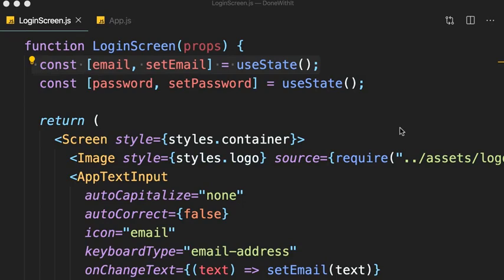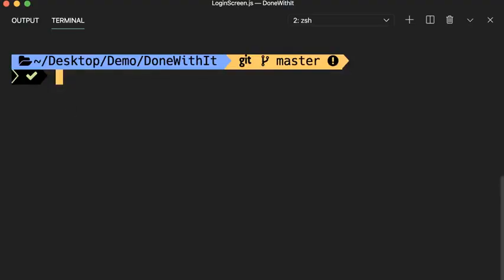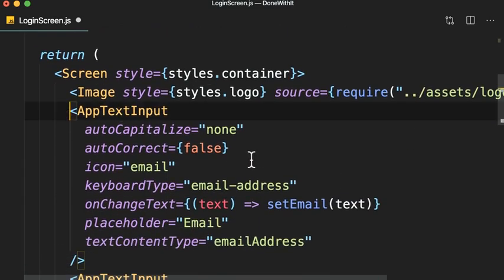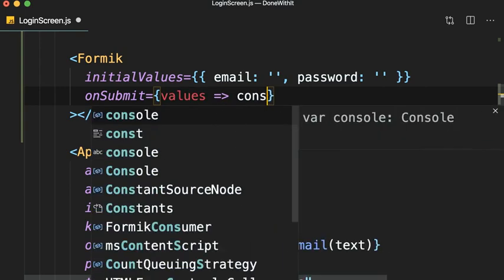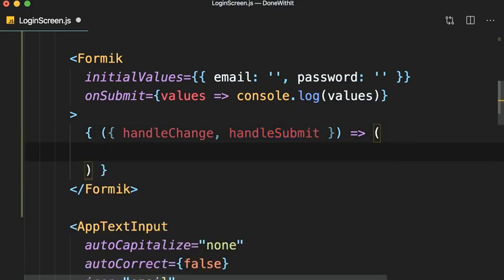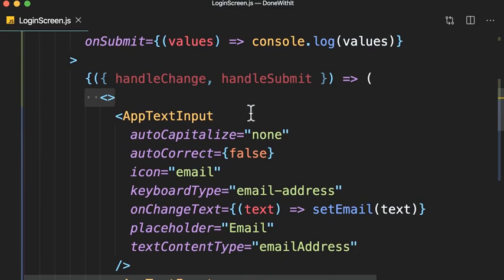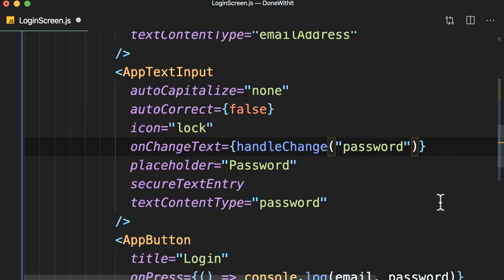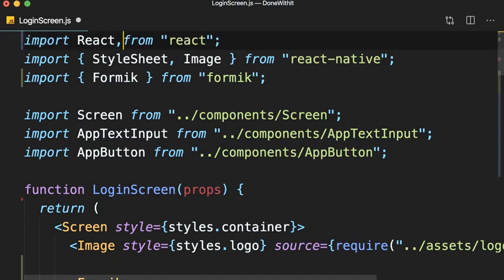3 Building Better Forms with Formik